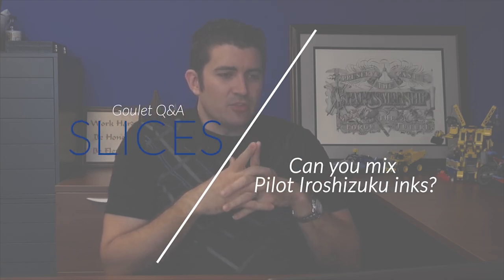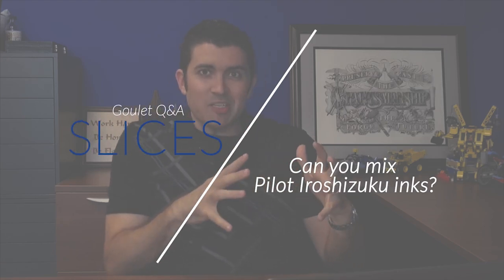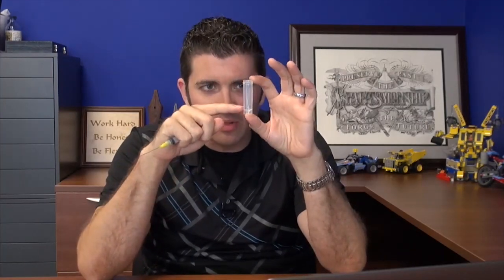Q&A Slices: Can you mix Pilot Iroshizuku inks?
Can I mix the Pilot IroshiZuku inks ?!

- Great question!
- I know plenty who have, never heard of an issue with it
- Not sure of the official Pilot response on it, there’s nothing on their bottles or in their marketing materials that says one way or another
- Feel free to try, experiment a couple of ml at a time
- Let it sit for a couple of hours before inking in a (not super valuable) pen
- Do it at your own risk, as with all ink mixing